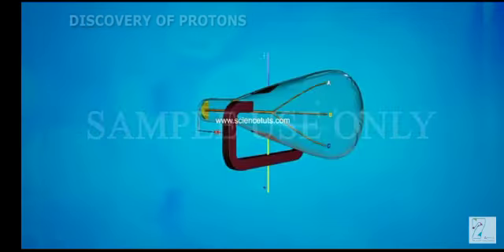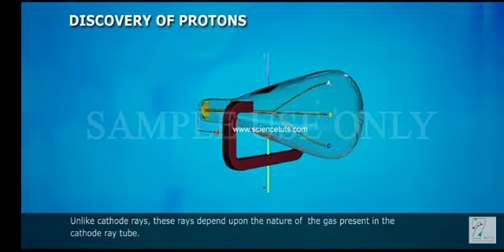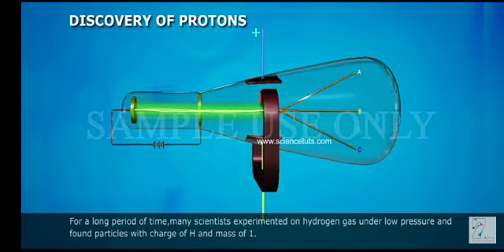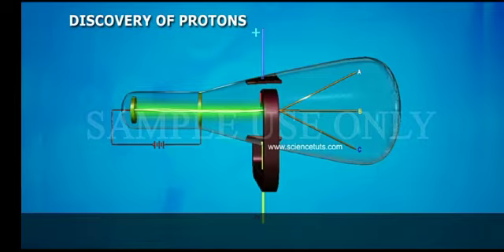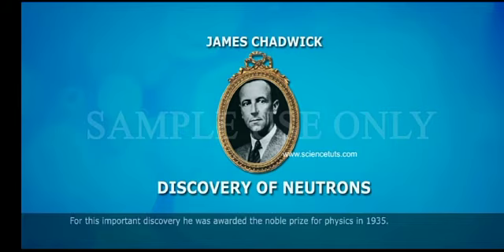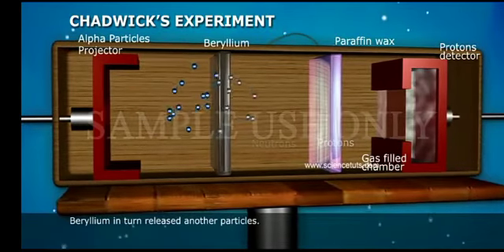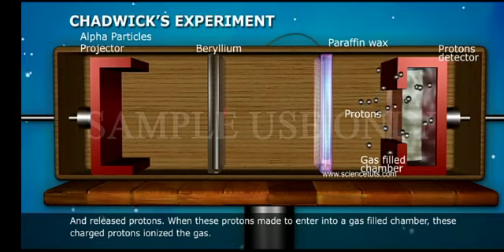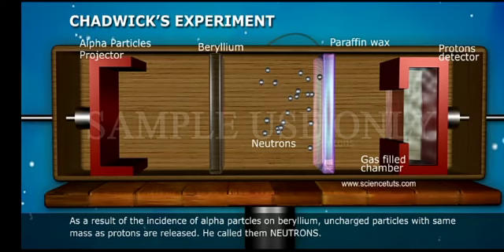neutrons/discovery of neutrons/lexie chellam channel